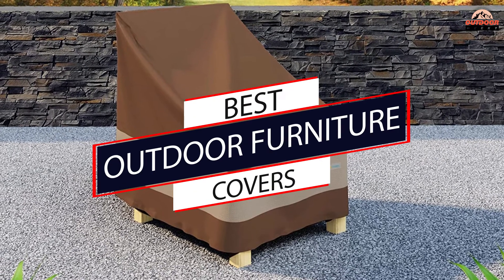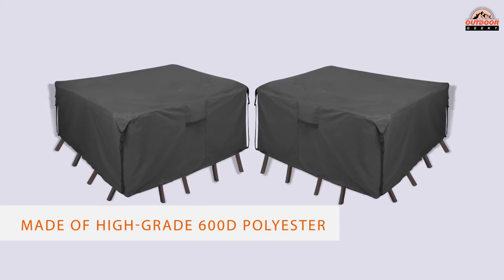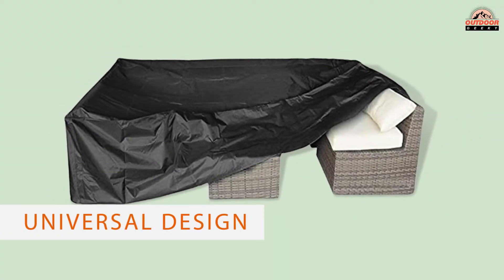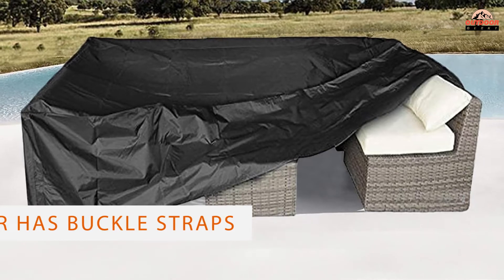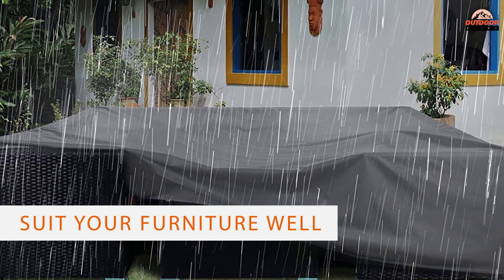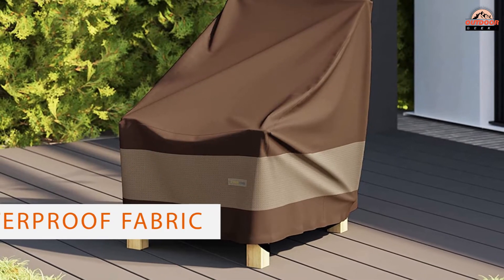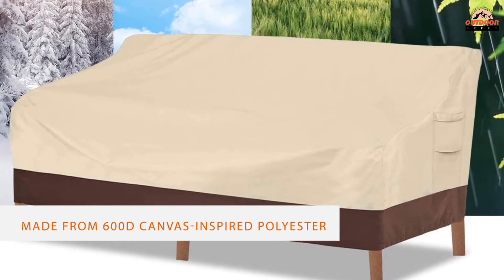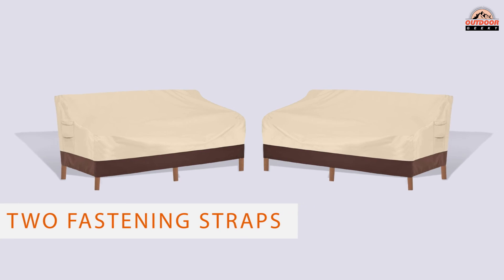5 Best Outdoor Furniture Covers | for Sofa, Chair, Table, Waterproof, Snowproof | Review 2023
Best outdoor furniture covers featured in this Video:
0:17 NO. 1. ULTCOVER 600D Outdoor General Purpose Furniture Covers
0:46 NO. 2. CKCLUU Patio Furniture Set Cover
1:16 NO. 3. STARTWO Outdoor Furniture Covers
1:45 NO. 4. Duck Covers Outdoor Furniture Covers
2:18 NO. 5. Vailge Outdoor Furniture Covers

What are outdoor furniture covers?
Outdoor furniture covers are a type of cover that is used to cover furniture that is out of your living room. Properly treated polyester is the best material for furniture covers and it's the selling fabric.

Finding the right products is a tough job, we picked top products based on some universal parameters such as product quality, brand value, durability, customer support, long-term company existence, and more.